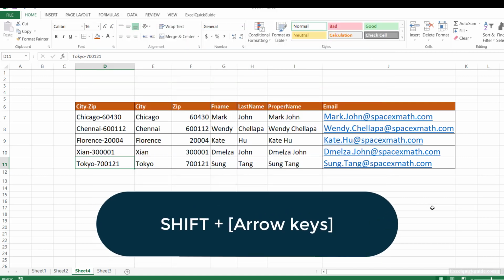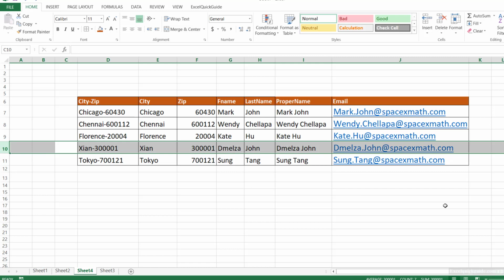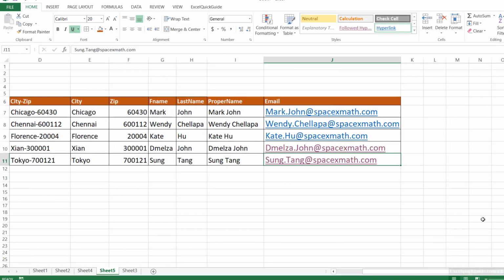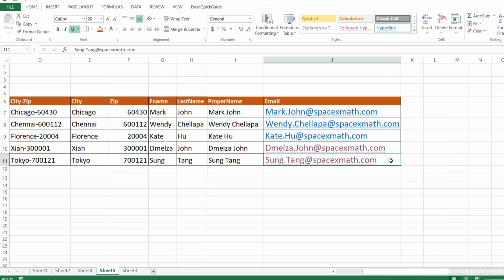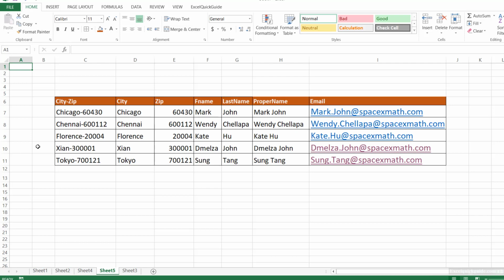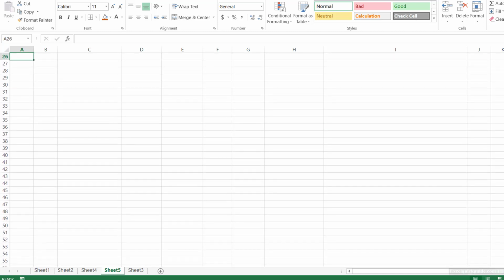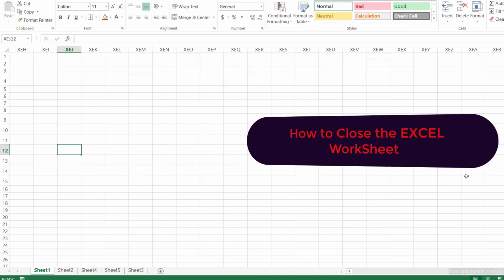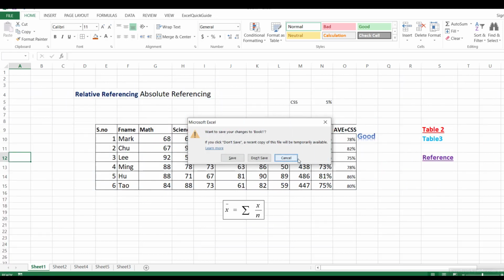#11:Speed Up EXCEL With These Super Short Cuts: MODULE 4-Lesson 11